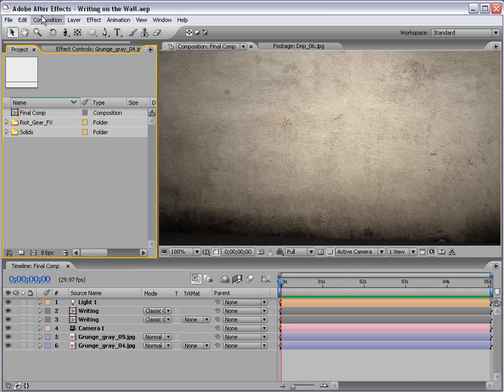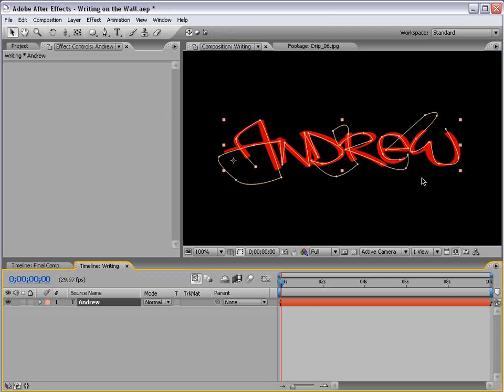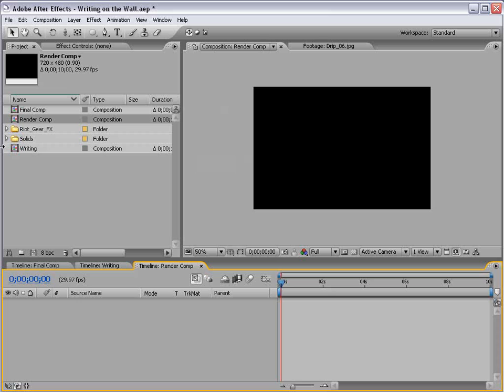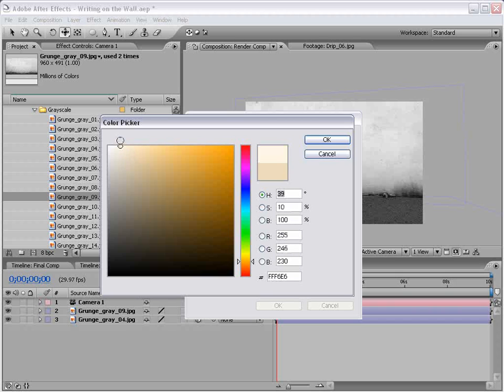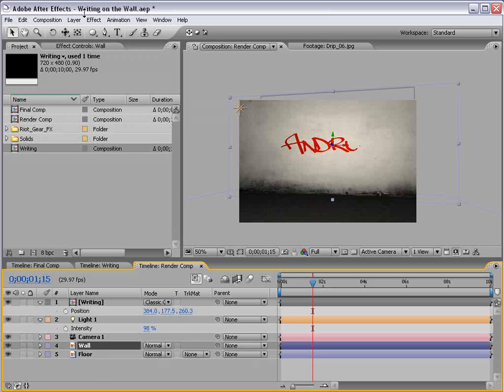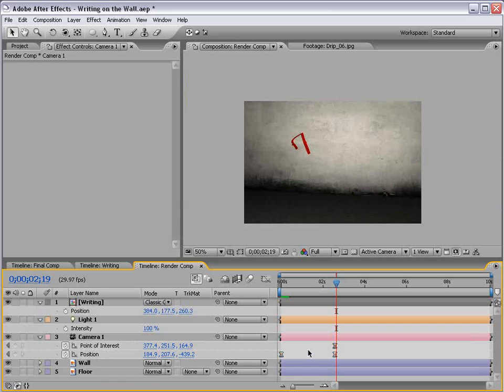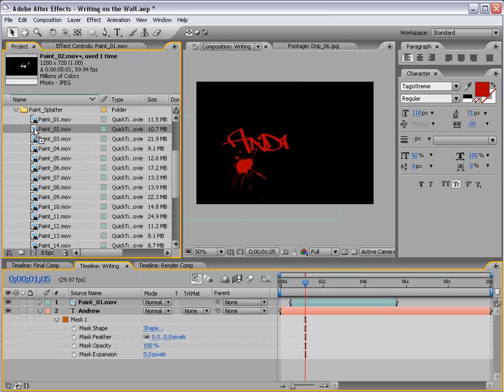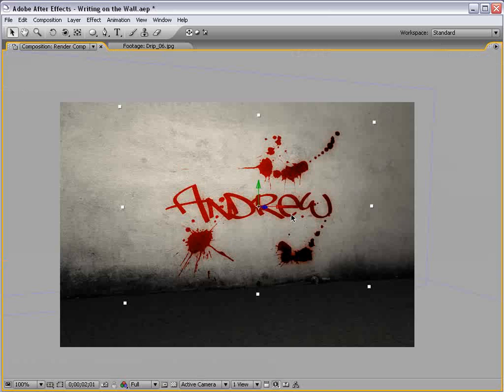Graffiti writing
• Simulate graffiti writing on a wall in 3D
• Add some paint splatter elements
This link for watch HD .